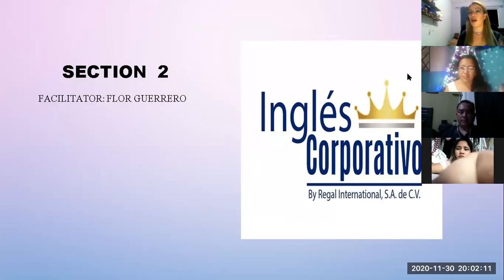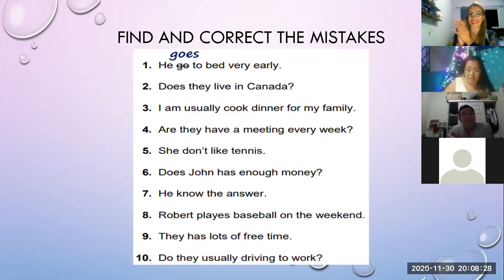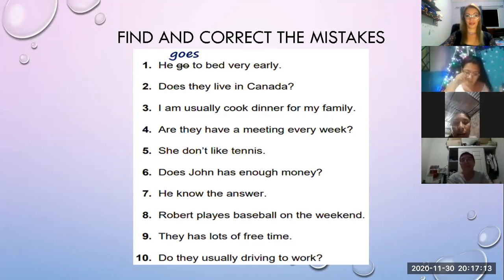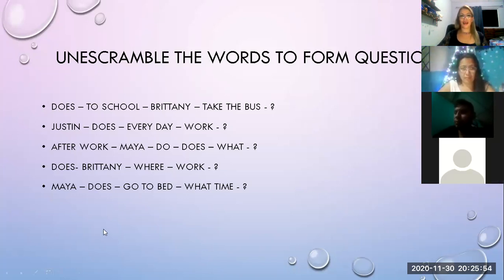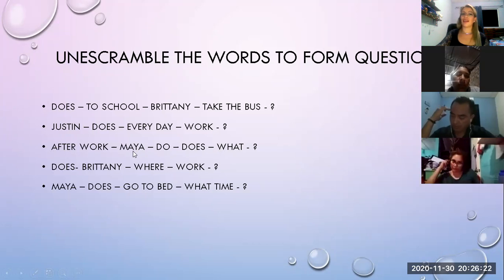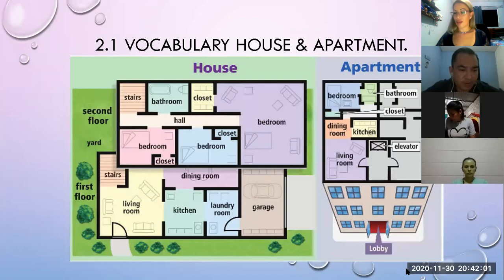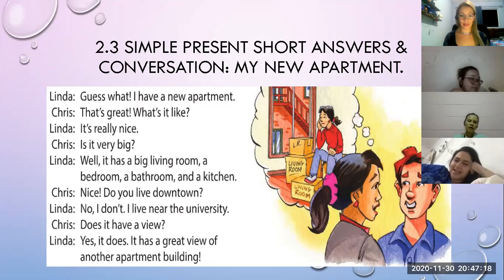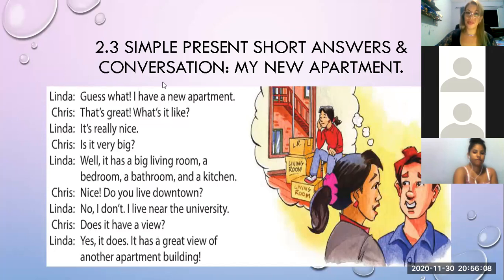Ingles Corporativo- Class 4 vocabulary house and apartment